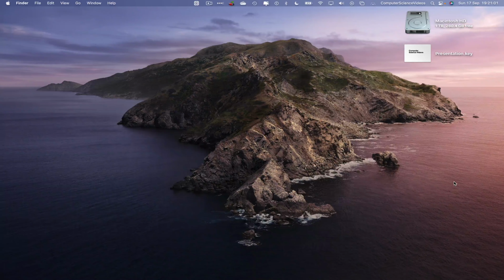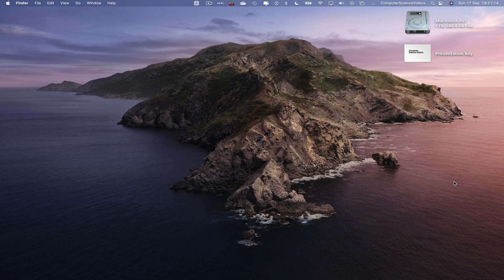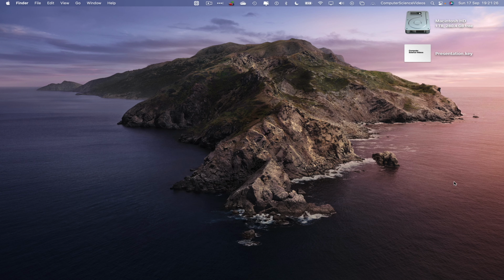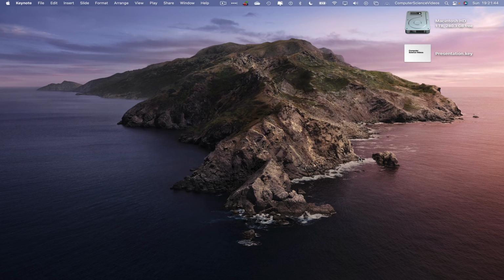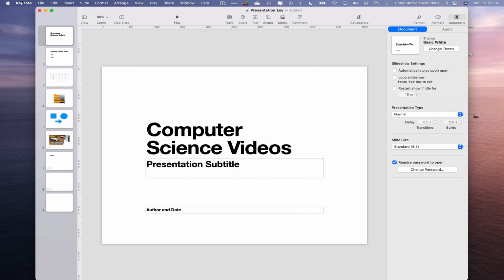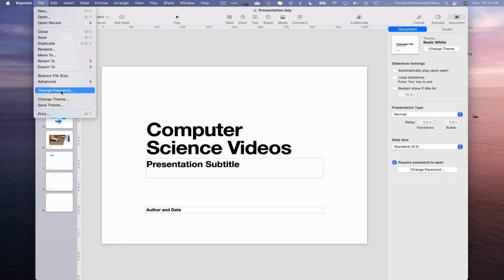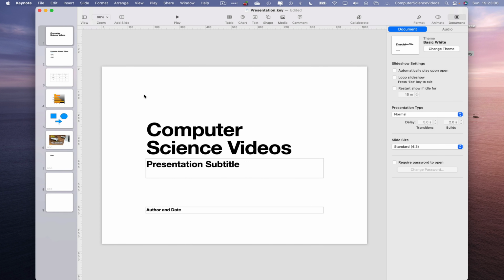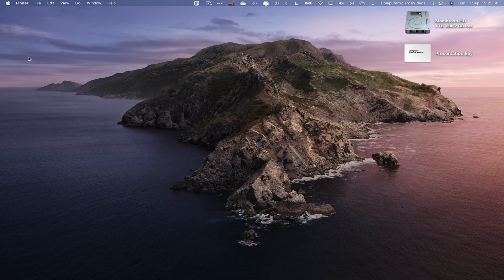How to DECRYPT Your Presentation On Keynote Using a Mac / Desktop Computer - Basic Tutorial | New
How to DECRYPT Your Presentation On Your Keynote Application Using a Mac / Desktop Computer - Basic Tutorial | New